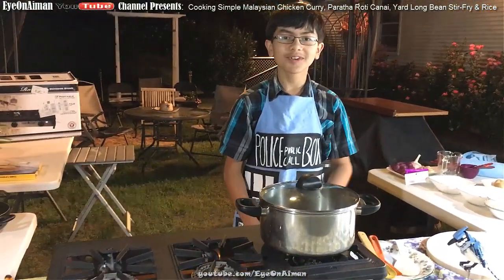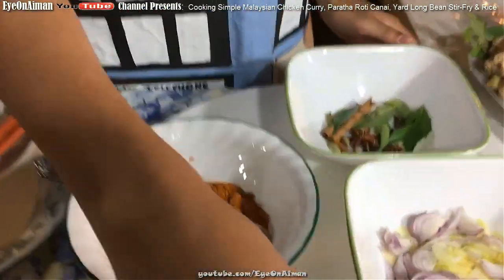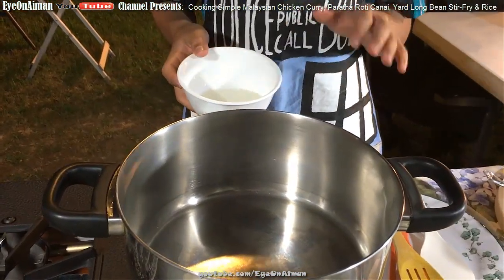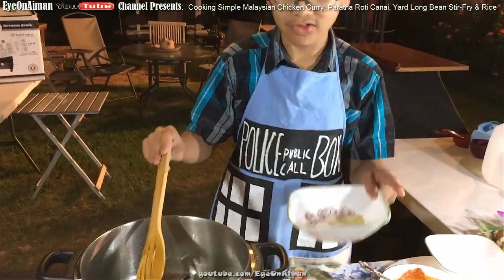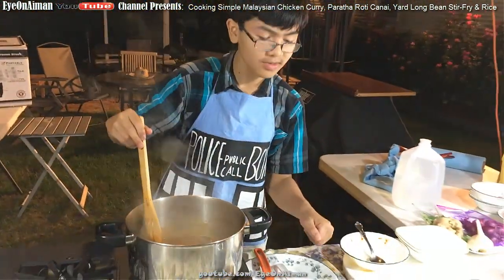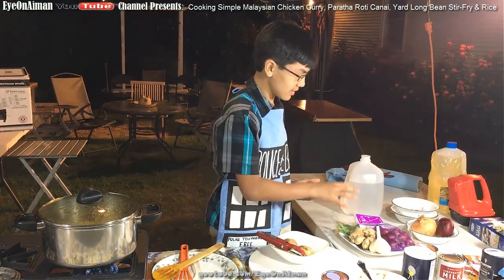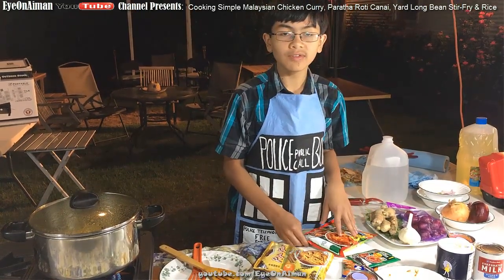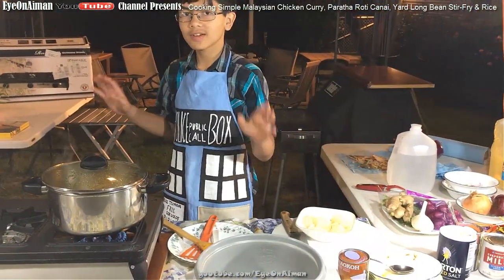Simple Malaysian Chicken Curry, Paratha Roti Canai, Yard Long Bean Stir-Fry & Rice | How To Cook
In this video, young Chef Aiman will show you detailed step-by-steps how to cook a simple Malaysian chicken curry, Malaysian paratha or roti canai, yard long (kacang panjang) stir-fry and also rice.  There aren't that many Malaysian restaurants in the United States.  Even if there are very few in large cities like New York, Washington DC, Los Angeles, Boston or Chicago such as Penang, Rasa, Laut, Sentosa or other Malaysia kitchen chains, the food may be ok there, even delicious but not really authentic Malaysian taste, not like what you would find on the streets or served during meals in Malaysian homes in Malaysia.

There used to be a very nice Malaysian restaurant in New Haven offering authentic Malaysian cuisine called Bentara, unfortunately for reasons unknown it closed its doors several years ago.

Cooking Malaysian dishes is actually not that difficult.  It not even expensive or time consuming.  It is as labor intensive as any other dishes out there, but most importantly an experience you will definitely enjoy.   "Anyone can cook," says Ratatouille.

So for those who have longing to rekindle or get to sample the awesomeness taste of Malaysian cooking, you can do so by watching Aiman's videos and following its tutorial.  These videos are not a one-minute cooking videos you see trending on Facebook or youtube.  It is more of an entertainment and immersing in the cooking experience than simply providing recipe or step-by-steps.  Some say that 1-minute  cooking videos are practical, but cooking is actually more of an art than science.  There's a lot more to it than simply a high-speed slide show of the process.

This is the first cooking videos for this year (2017) by Aiman.  He plans to produce many more videos showcasing authentic Malaysian cuisine.  Along with step-by-step guide & tutorial, he will also try to provide the recipe for your convenience.

The only tricky part is obtaining some of the ingredients or the spices.  Some of the ingredients can be found or purchased from your local oriental, Chinese or Indian grocery stores, but those you cannot find you may have to order them online from import distributors such as Top Line Supermarket in Queens, New York, eFood Depot -
or these days widely available on eBay and Amazon.com.

In this series, Aiman will be cooking outdoor using a new Ranger III three-burner portable table top propane / gas blind stove made by Camp Chef.  With three 17,000 BTU burners, weighing only 25 lbs., this is the powerful, compact camp stove you need on every outdoor adventure.

During the shooting of this video, Aiman's mom is not around, she's actually in Malaysia with Anisa & Asfa.  So Aiman & his dad have to cook for his siblings Hizami, Fikri & Amirul.

So make sure you come back often to this channel to check on upcoming videos on how to cook delicious authentic Malaysian delicatessen in his series on cooking made simple by Aiman.

Here's the recipe for Simple Malaysian Curry:

2 tablespoon or 28 gram of Malaysian Curry powder
1/2 chicken or breasts / legs as desired
2-3 potatoes
4-5 cloves garlic
2 cloves of shallot (or onion as substitute)
4-5 cardamon
1-2 cinnamon sticks
2 anise seeds
4-5 cloves
1 inch ginger
4-5 curry leaves
1/2 can Chaokoh cocunut milk (evaporated milk as substitute)
tamarind (vinegar, lime or lemon as substitute)
2-3 tablespoon of oil

How To Prepare:

Cut, slice or chop shallot, garlic & ginger.  Heat pan or cookware on the stove, medium high heat.  Put some oil.  After the oil is hot, put in cardamon, cloves, anise seed, cinnamon stick & curry leaves.  Then sauteed with shallot, garlic & ginger until golden brown.  Mix water with curry powder.  Pour the paste and stir for a couple of minutes.  Then add chicken.  Stir, add a little water, then bring to a boil then simmer to poach the chicken for 15-20 minutes.  Then add potato cubes.  Add coconut milk.  Bring to a boil.  Add seasoning i.e salt, sugar if desired and tamarind juice.  Then simmer.

As for the rice, Zojirushi actually suggest 1 1/4 to 1 3/4 cup of water per cup of rice for long grain.  Other grain will use less water.  In the video we suggested using 2 cups of water per 1 cup of rice but the model we're using has a hole on the lid which will dispense or spew the extra water, that's why Zojirushi is the Rolls Royce of rice cooker.

For paratha or roti canai & ong bean stir-fry, you will have to watch the video to get the recipe and how to make them.

⊰⊱ EYEONAIMAN (Eye On Aiman) ⊰⊱